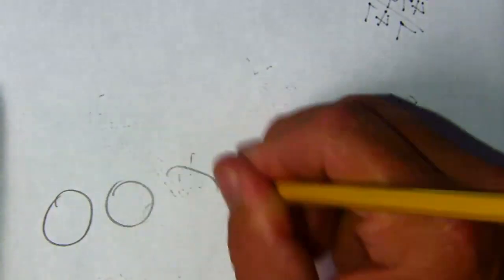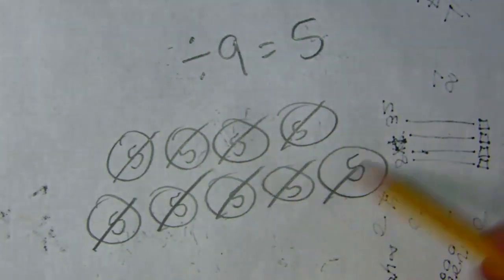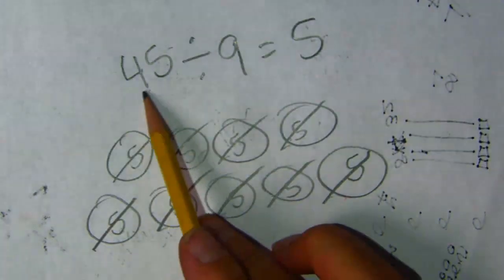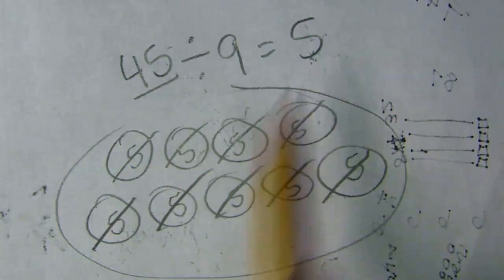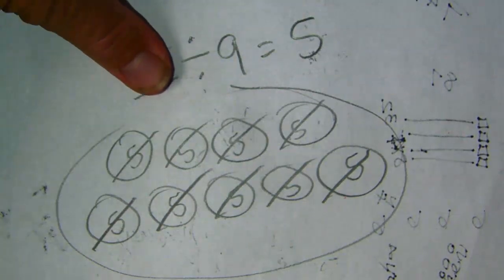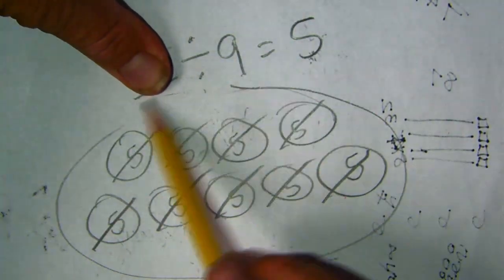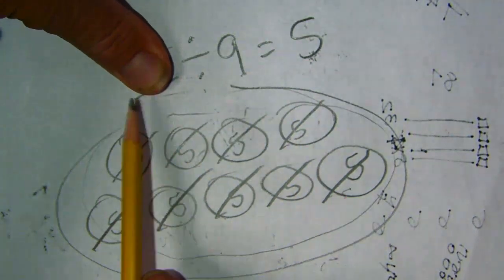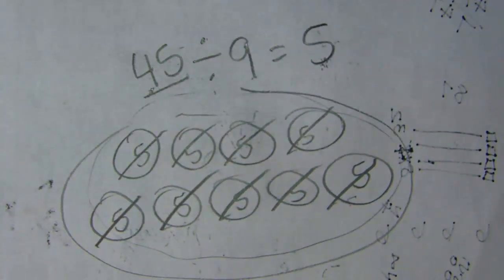Q2:1 Thursday Math Review - Number Line Strategy for Money Problems & Find the Missing Number